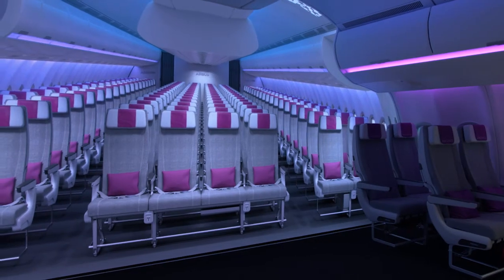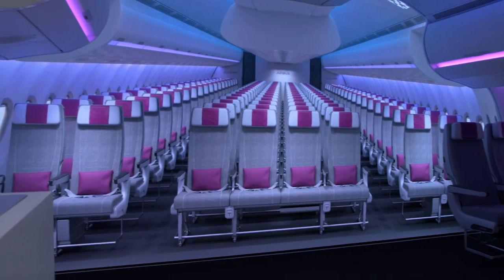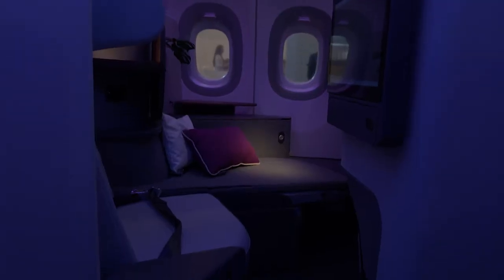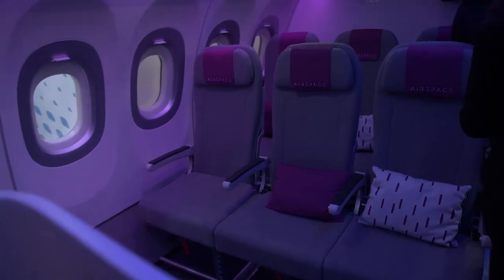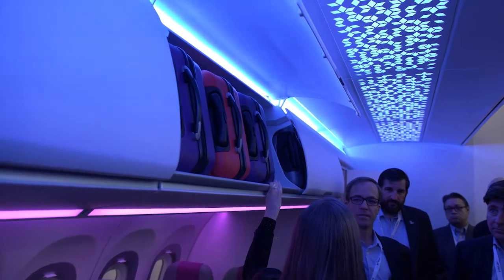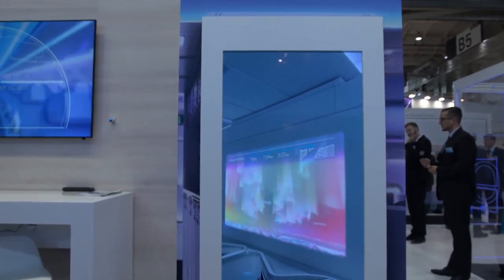APEX @ AIX 2018 - Highlights of the Airspace A320 Cabin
Following its launch in March 2016, Airspace by Airbus has rolled out three programs over the last twelve months. Ingo Wuggetzer, VP Cabin Marketing for the OEM, predicts that in five years’ time, thousands of aircraft will be flying with Airspace, and used AIX as a chance to fill people in on its latest developments.